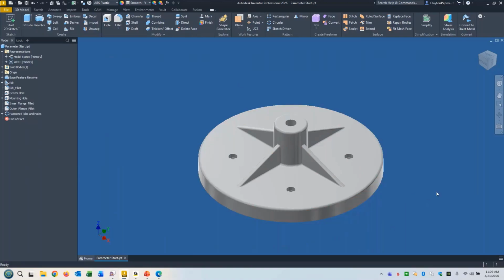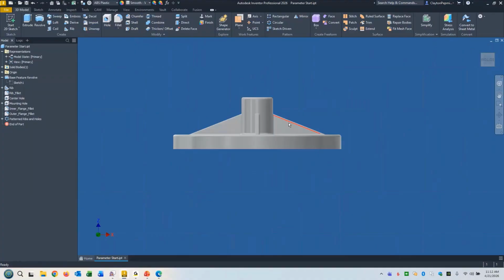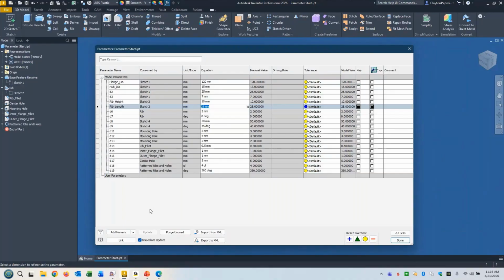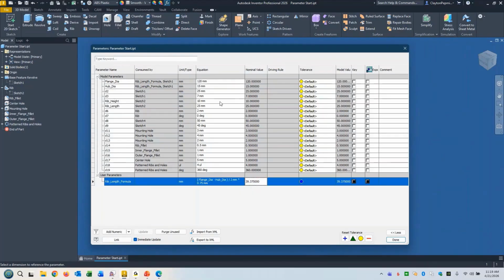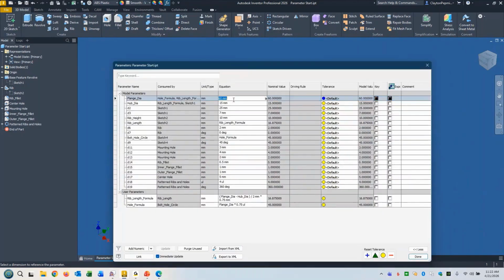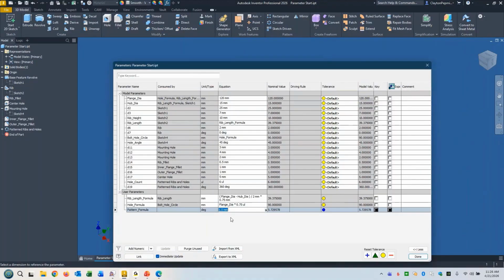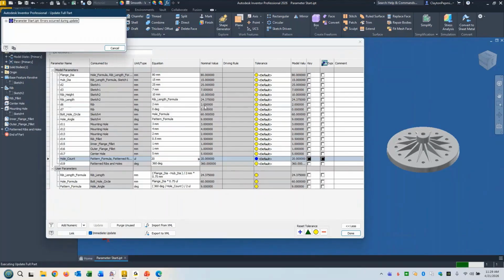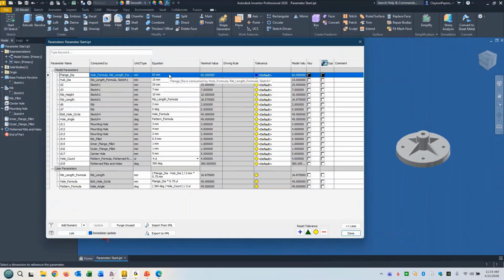Inventor Parameters: d-Numbers, Equations & Pick Lists (No Programming)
Check out this tutorial on parameters in Autodesk Inventor!